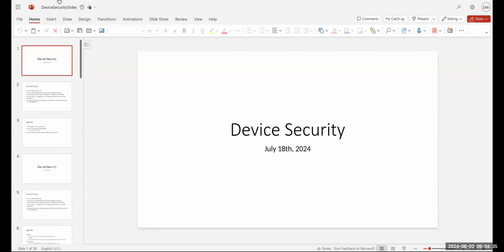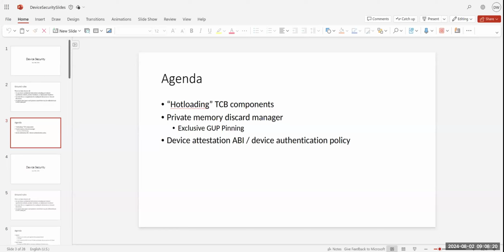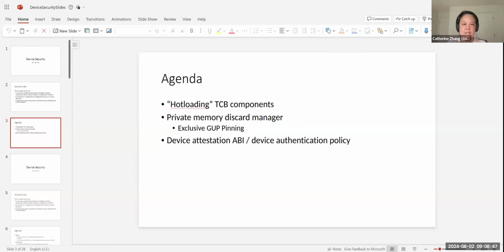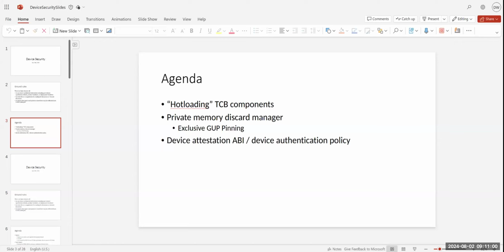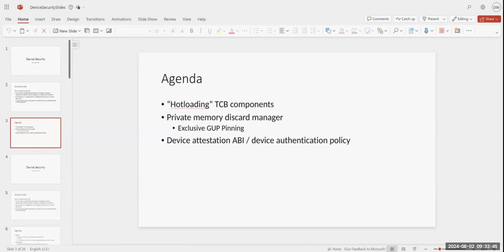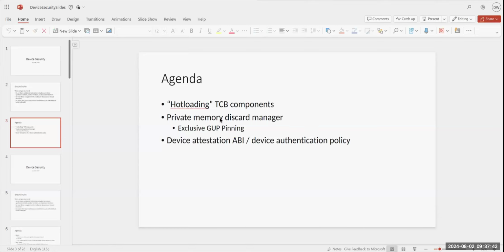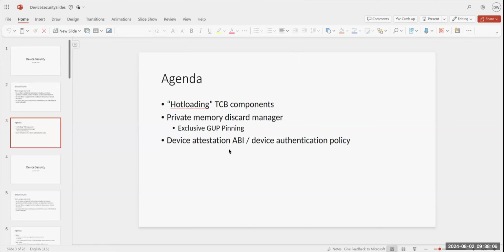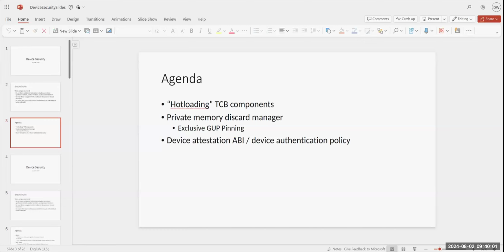CCC Linux Kernel SIG Meeting 2024-08-02